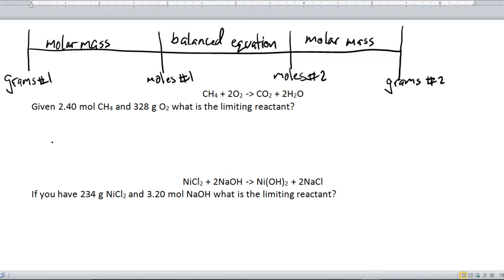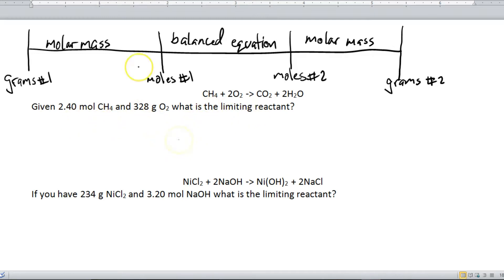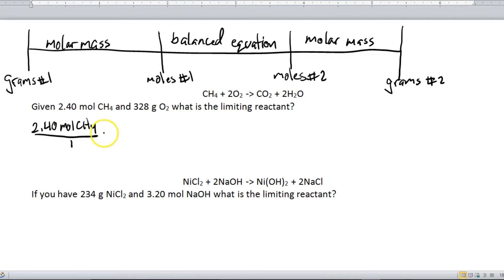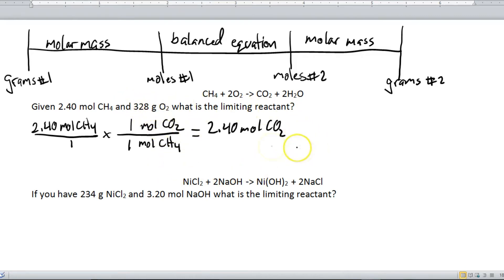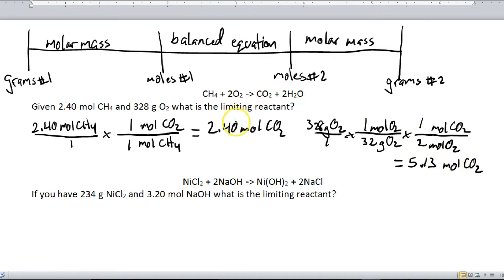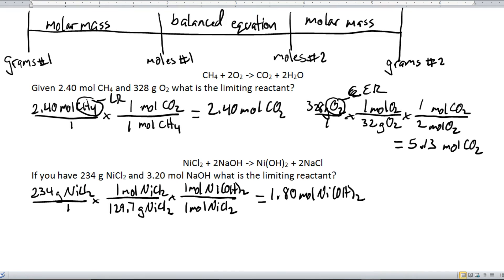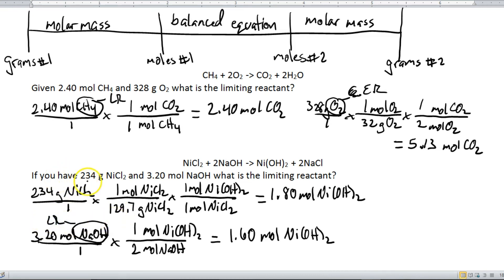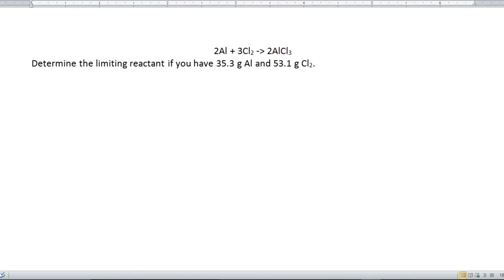How to Identify the Limiting and Excess Reactants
Not Dan takes a few examples equations and explains how to identify which reactant limits the reaction.